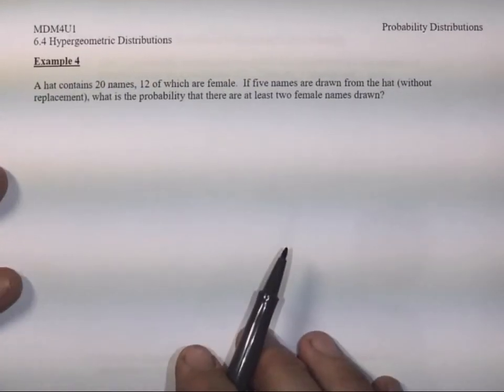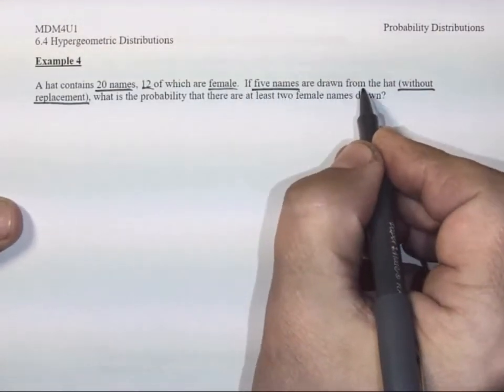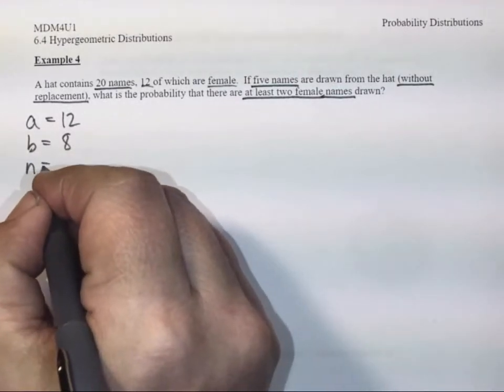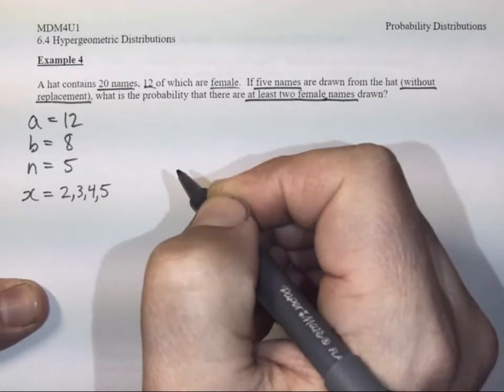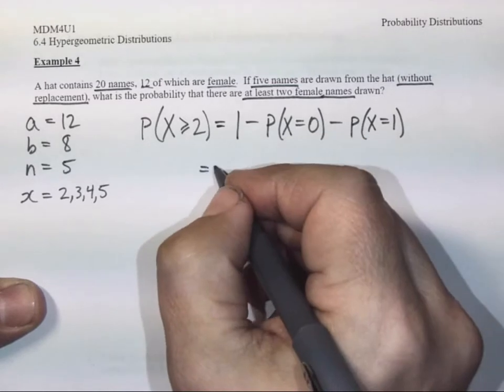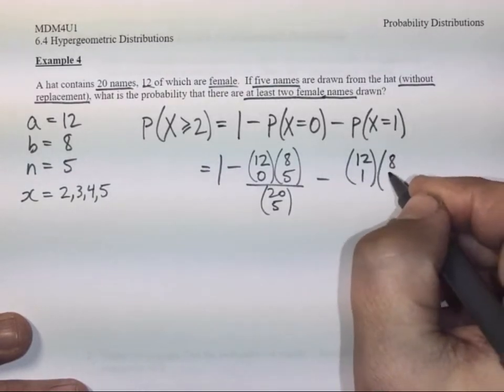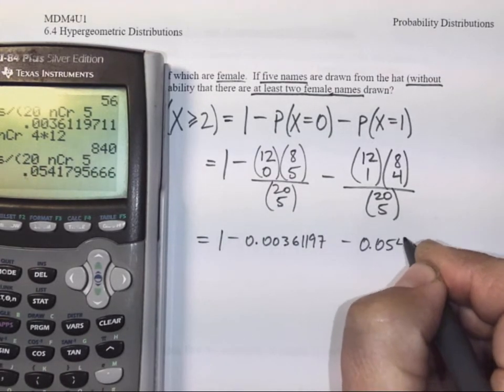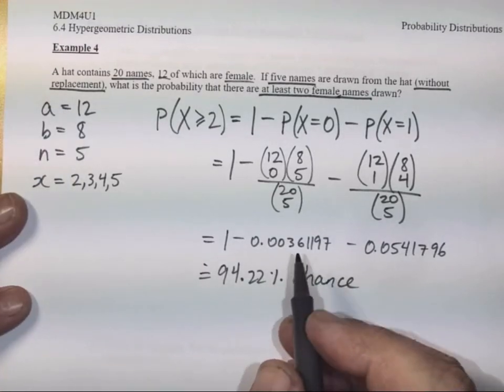4.4 Hypergeometric Distributions Part 3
MDM4U1
Unit 4 Distributions